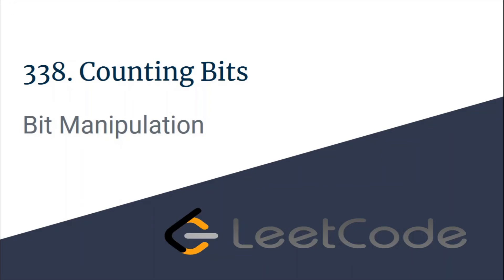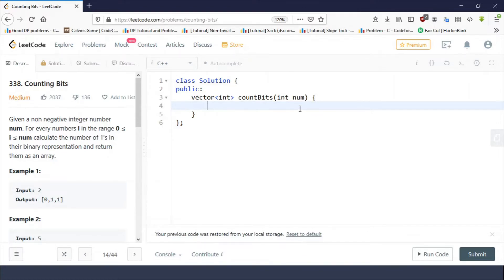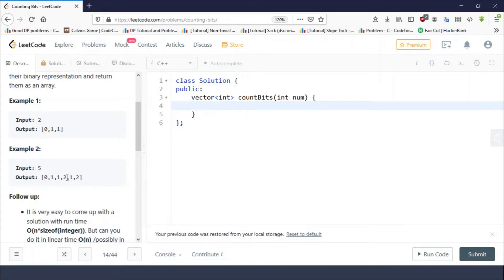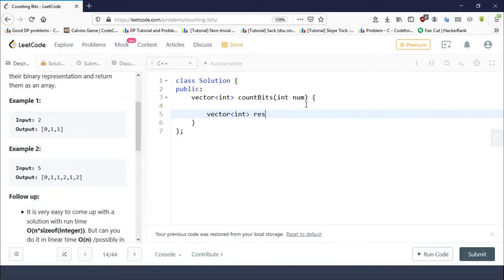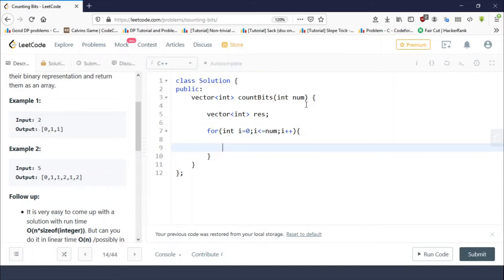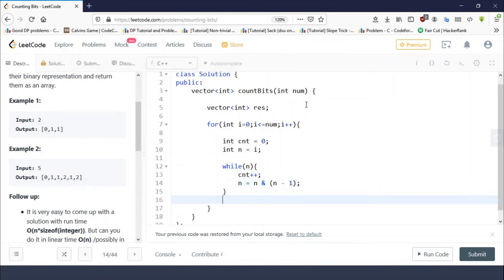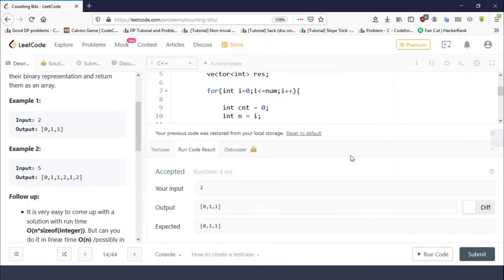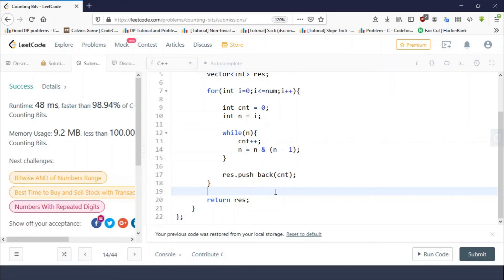E002 : Counting Bits | Bit Manipulation | CodeNCode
In this editorial we are going to solve "Counting Bits" taken from leetcode.